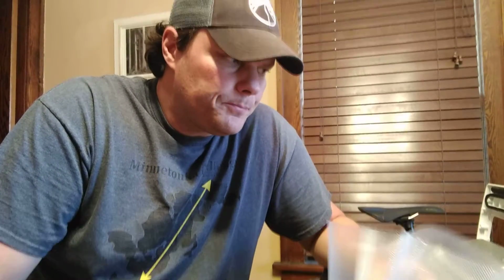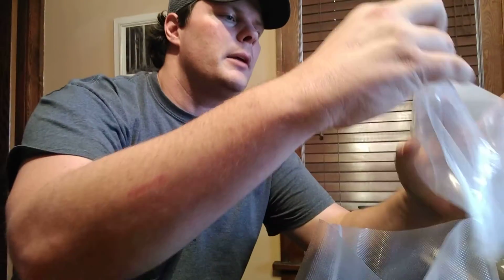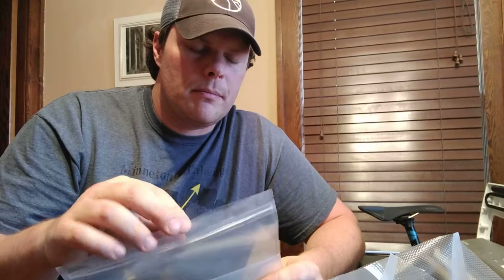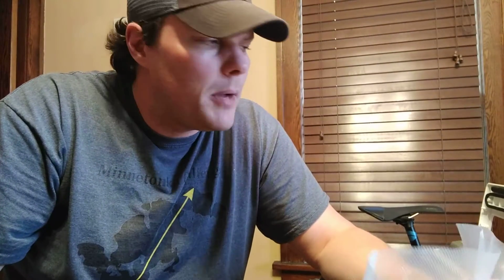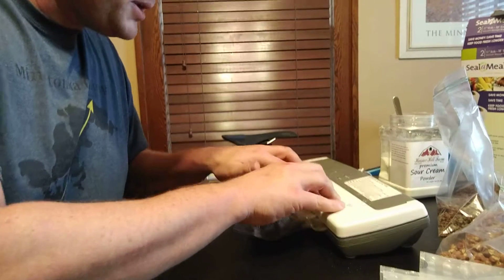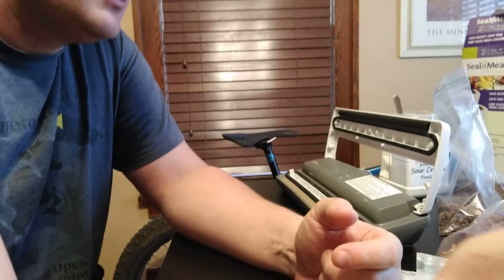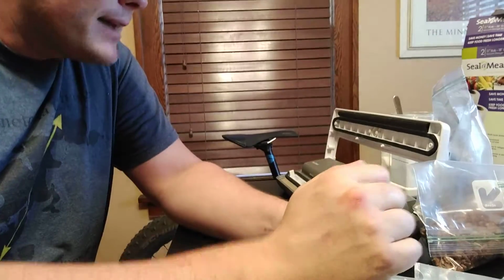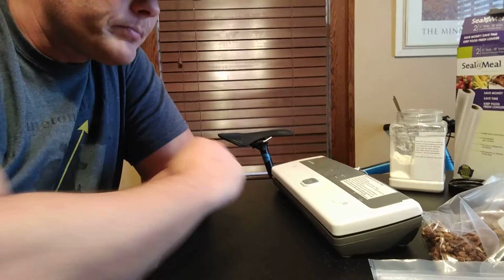Vacuum sealing dehydrated meals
The basics if vacuum sealing your own dehydrated meals at home. Great for backpacking and canoeing.